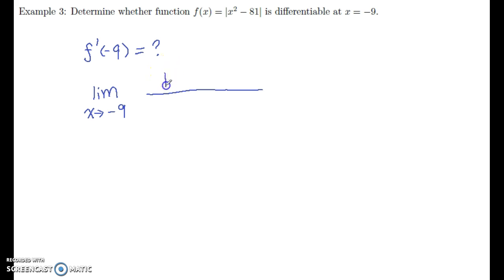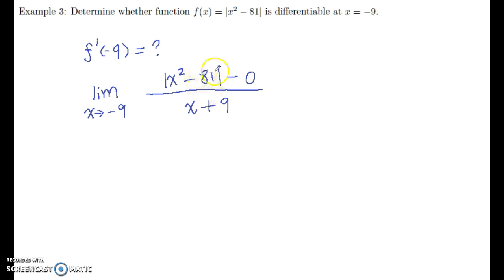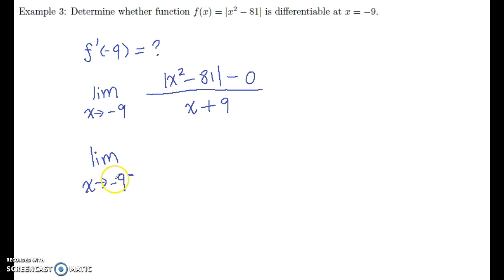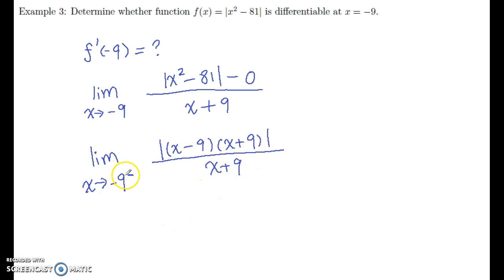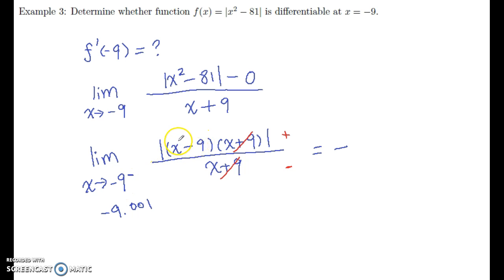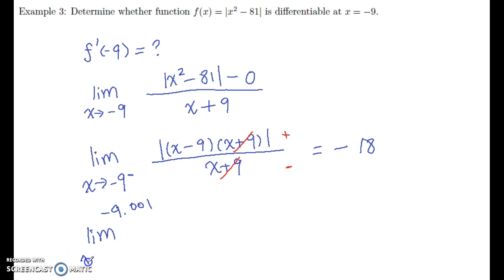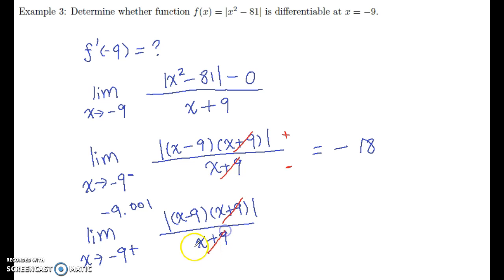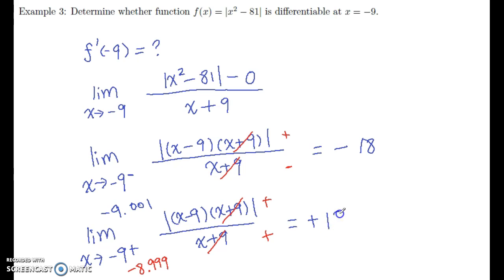2.2 The Derivative as a Function Ex 3: Differentiability